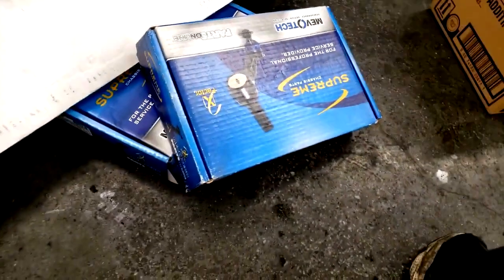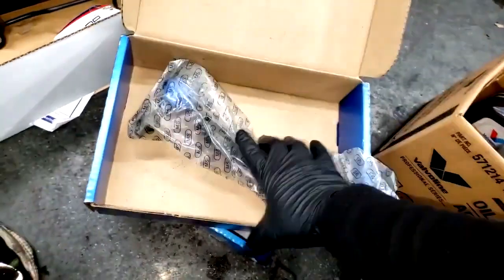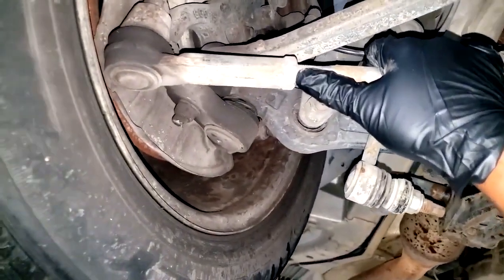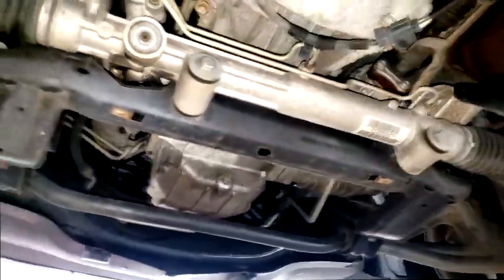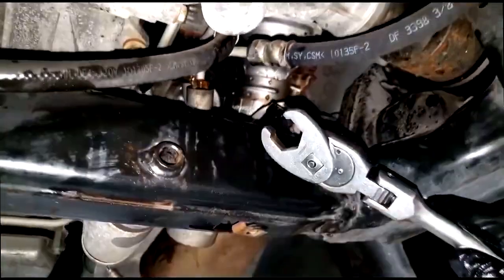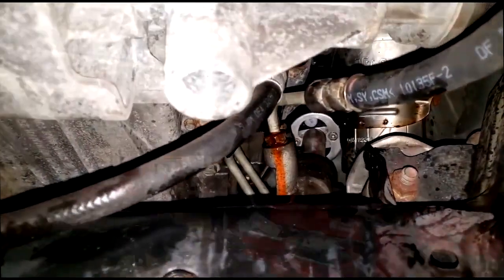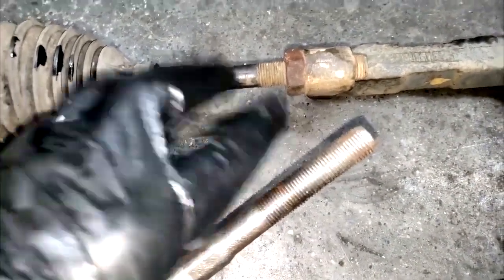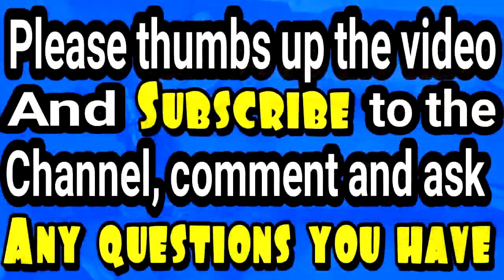A Must Have Tool to do this Suspension Job. Look what happen